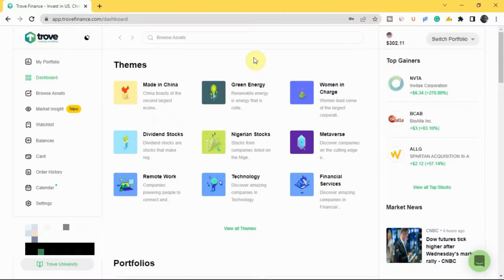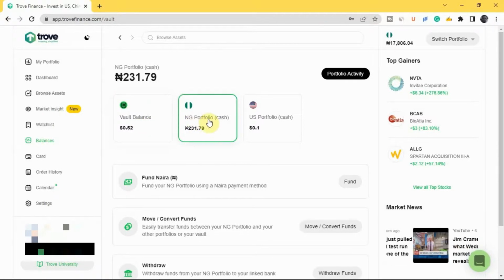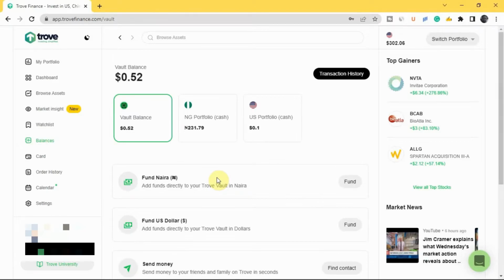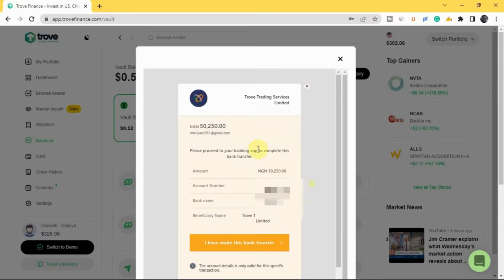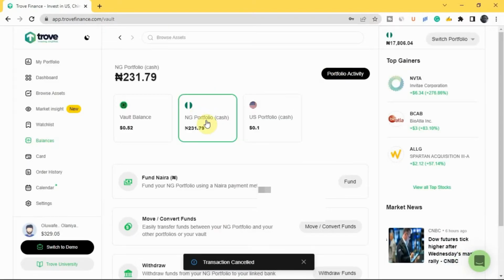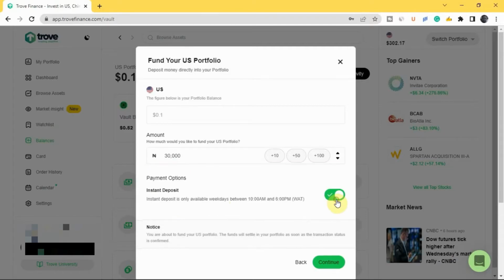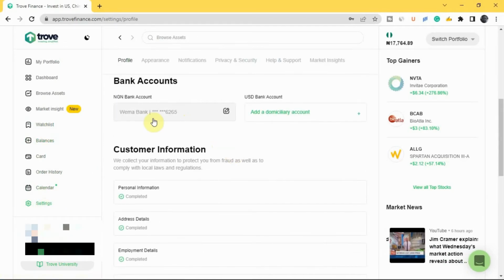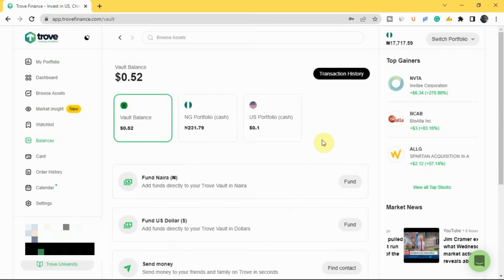How To Deposit & Withdraw On Trove (Step-By-Step Guide)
✅ In this video, you will learn the step by step guide on how to deposit and withdraw your money on trove investment app.

💚 About Personal Finance Circle
Personal Finance Circle is a community created by Femi Olaniyan to help young people learn how to make money, invest money and manage money the right way through simple, practical financial education.